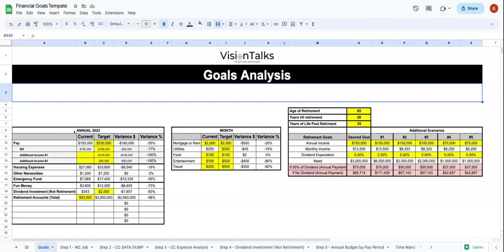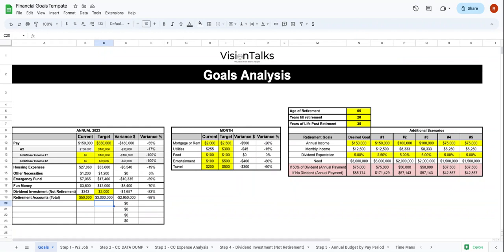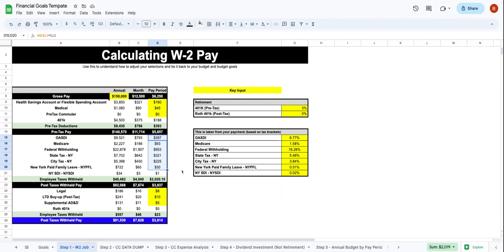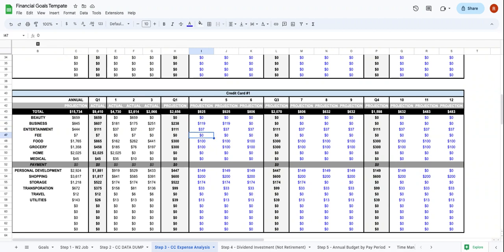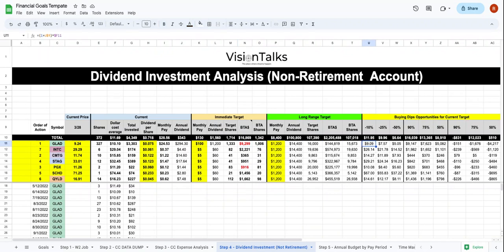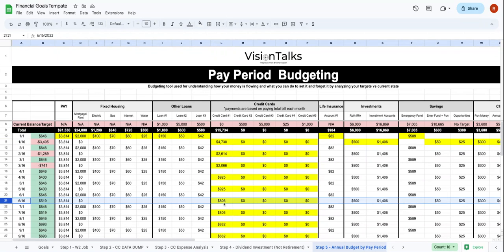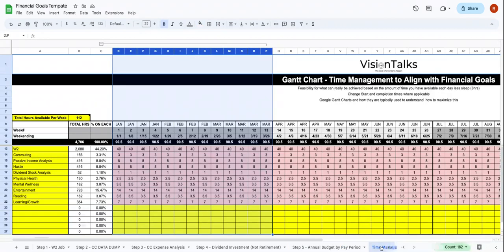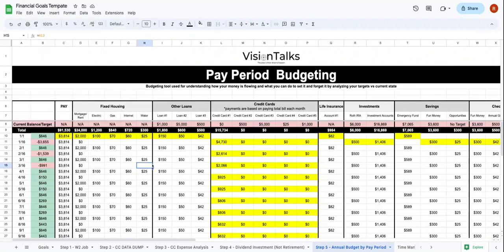7 Steps to Understanding How to Keep a Roof Over Your Head & Excel (Personal Finances)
VisionTalks is the place where your dreams happen.  You will get content related to all parts of life that help you create the life you want in all areas of life.

In this video, you will take a look at how I plan and action on my financial goals using a basic Excel/Google Sheets file. None of this is financial advice; I'm just offering ideas on how to plan for worst case scenarios.  This will give you the opportunity to live worry free since you will have a plan.

What you'll get from this video is:

00:00 - Tab 1 - Goals: Understand Your Current State & Plan for Future State
- Understand emergency fund planning from a conservative perspective and bare bones
- Understand different ways to look at your retirement to ensure you will be okay when the time comes
- Understand

13:36 - Tab 2 - Step 1 W2 Job: Understanding Your Paycheck and Maximizing it.
- Understand your W2 or working for the man pay

16:45 - Tab 3 - Step 2 CC Data Dump: Export from your account
- Dumping in your credit card transaction exports and categorizing them

Tab 4 - Step 3- CC Expense Analysis: Study Your Spending
- Analyzing your credit card spending by category so you can understand your current spending from a one time to ongoing basis.  This helps understand and be super clear on what you need to pay off fully per month.  These number go into your budget template.

Tab 5 - Step 4 Dividend Investment (not retirement)
- Analyze dividend investment for your non-retirement account
- This averages what you spent on each stock/ETF/etc.
- This give you a chance to make targets for the immediate future and long range future goals.
- You have to pick and study stocks that make sense with your knowledge and risk tolerance.

Tab 6 - Step 5 Annual Budget by Pay Period: Managing Your Cashflow
- Budgeting per pay period file
- Used for planning all actions per pay period to ensure you're in the positive.
- This pulls in your goals and spending.
- CC Analysis is linked to this to align paying off the card each month to ensure you do not pay interest or fees

Tab 7 - Time Management: Take a look at a Gantt Chart I use for measuring what's realistic
- Understand how you are using your time and really seeing how much extra time we have that could be put to use for creating your future life.